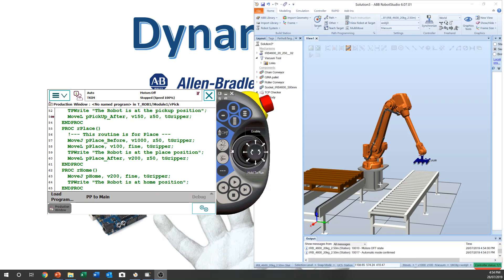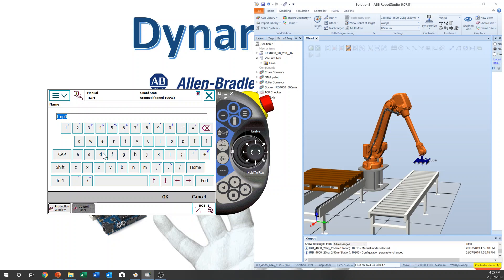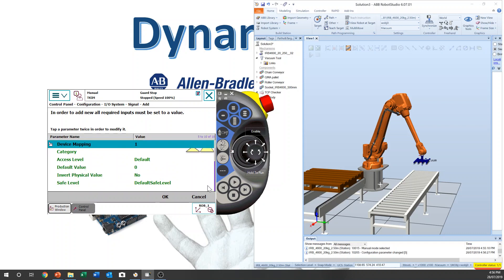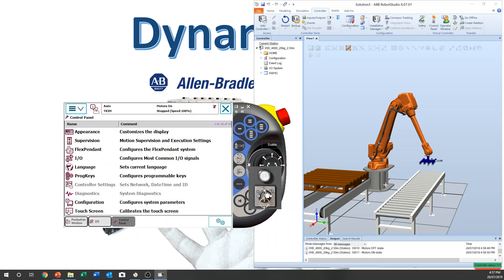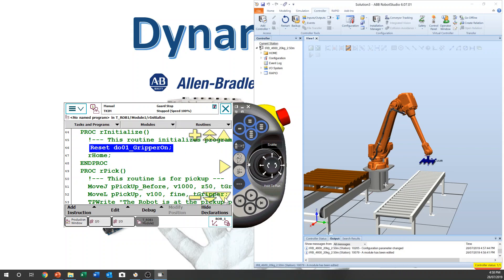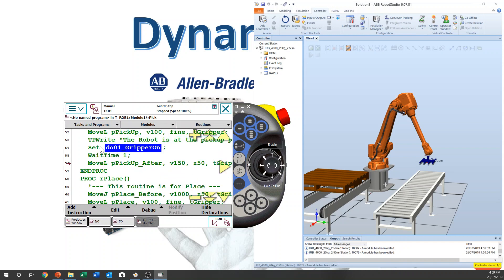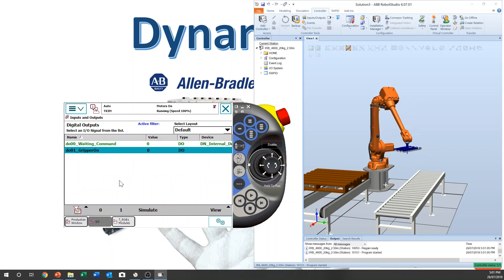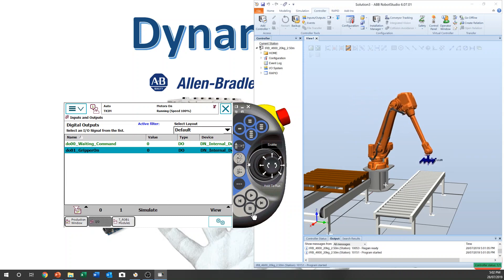AP5 Applicable ABB Robot Programming Palletizer Adding Digital Output Signal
ABB Robot Programming Training
Applicable Programming
Adding Digital Output Signal